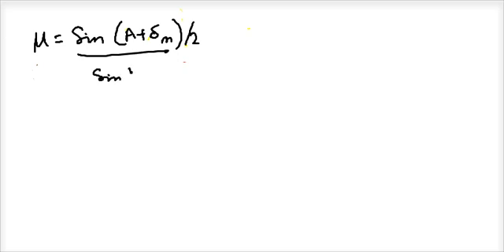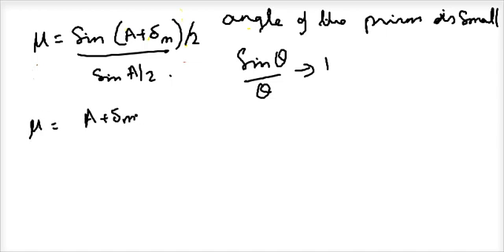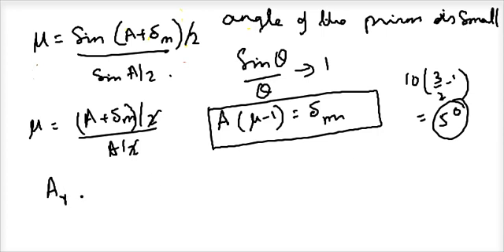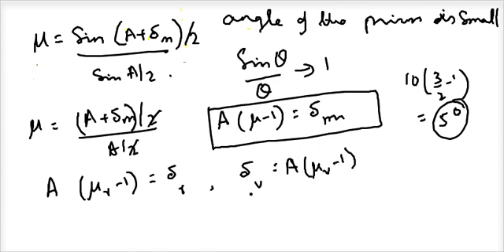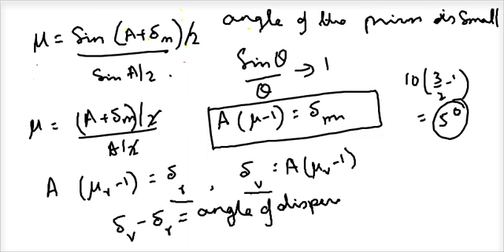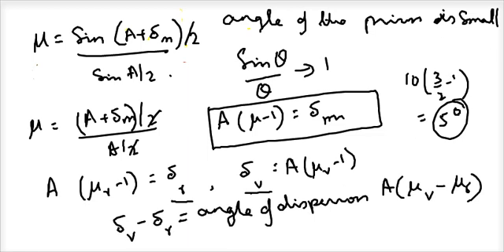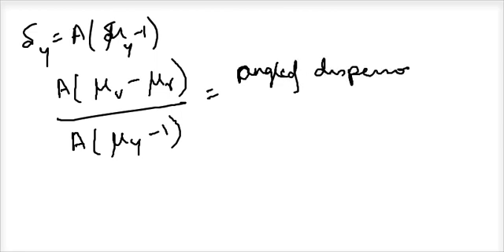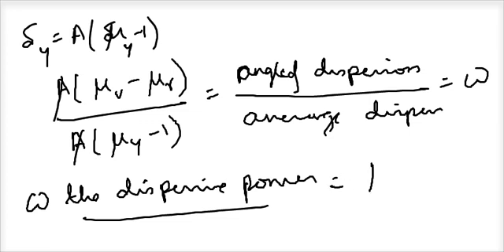DISPERSIVE POWER OF PRISM